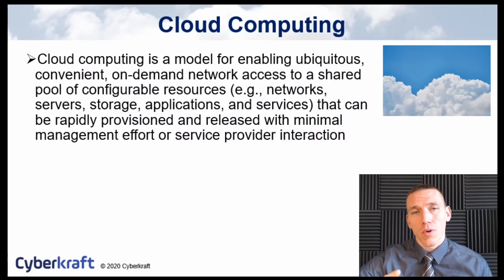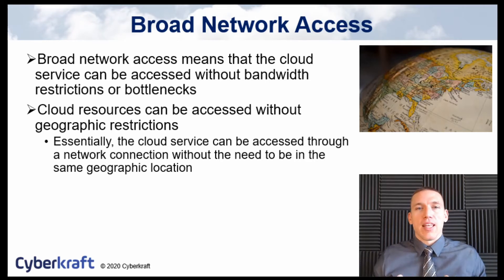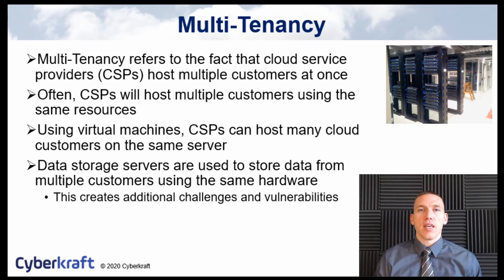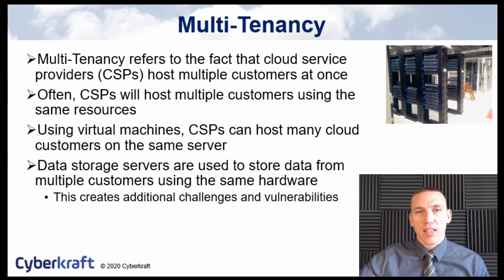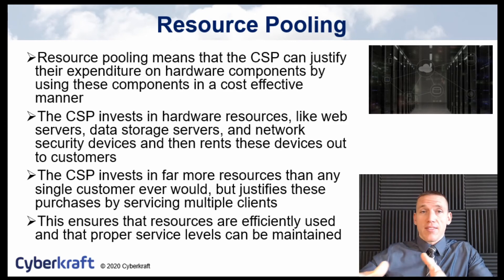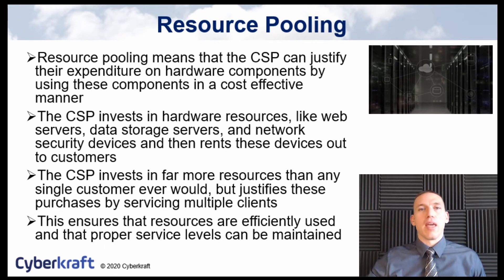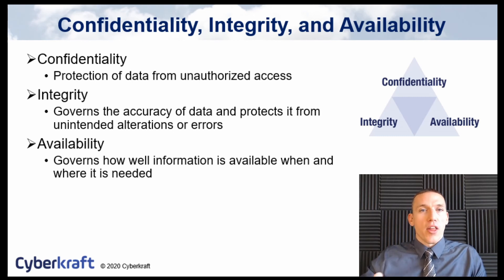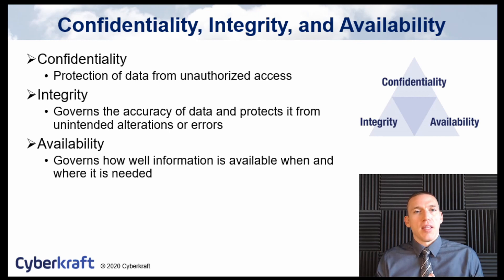Cloud Computing Definitions CCSP Domain 1.1-1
Become a cloud security EXPERT with our Cyberkraft CCSP Bootcamps
We guarantee that you will earn your CCSP in one week or your money back
Learn how to obtain the Certified Cloud Security Professional certification in one week and make an average yearly salary of $119,000 by taking out free video training:
Try our course risk free with our 14 day money back guarantee.
Our CCSP course comes with
-20 Hours of content
-All six domains
-Two twenty question quizzes per domain
-18 hours of HD video lessons
-Software demonstrations and tutorials
-Lifetime course access
-Three 80 question simulation exams